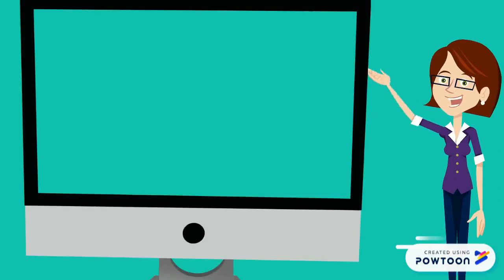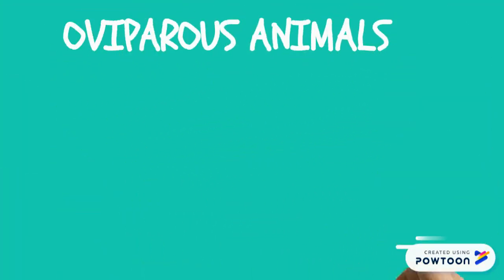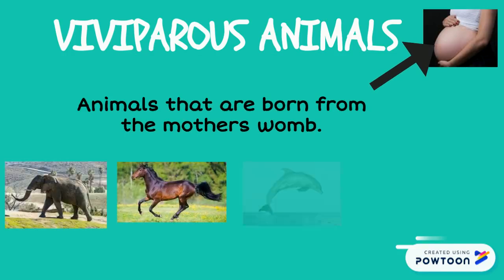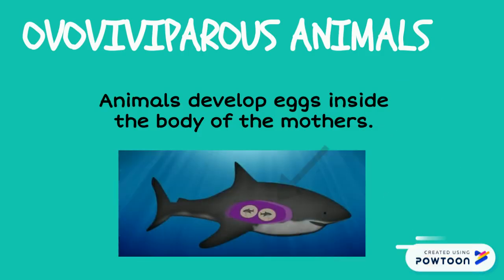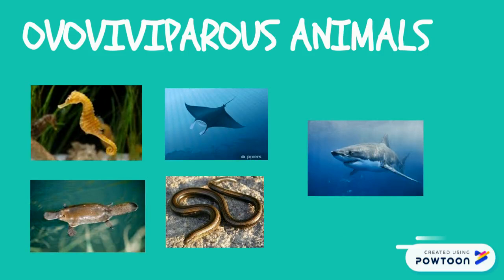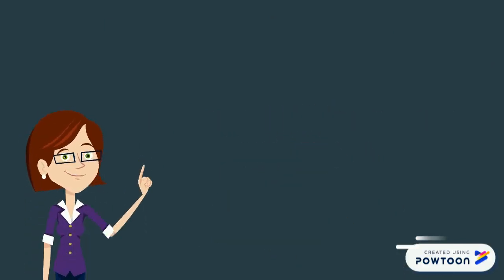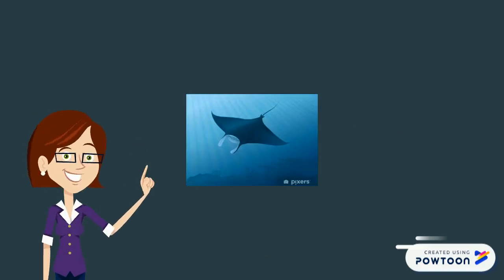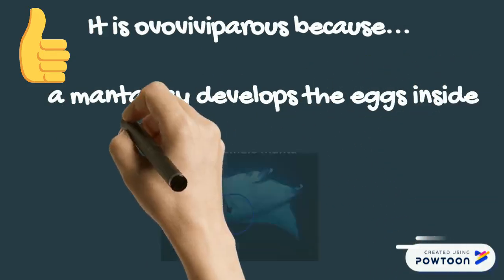Oviparous, viviparous and ovoviviparous animals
Oviparous- viviparous and ovoviviparous-- Created using Powtoon -- Free sign up -- Create animated videos and animated presentations for free.  PowToon is a free tool that allows you to develop cool animated clips and animated presentations for your website, office meeting, sales pitch, nonprofit fundraiser, product launch, video resume, or anything else you could use an animated explainer video. PowToon's animation templates help you create animated presentations and animated explainer videos from scratch.  Anyone can produce awesome animations quickly with PowToon, without the cost or hassle other professional animation services require.